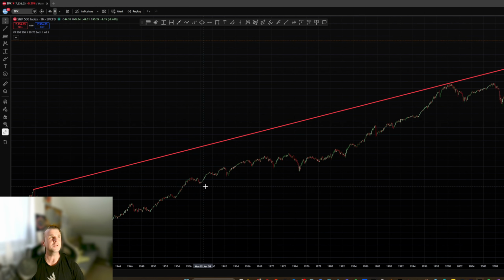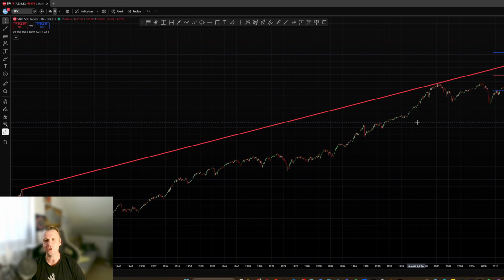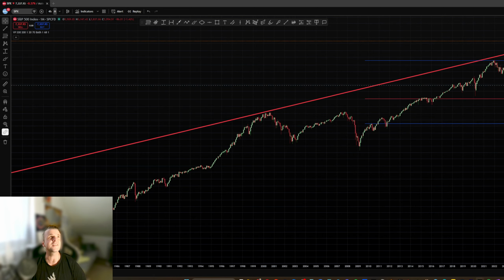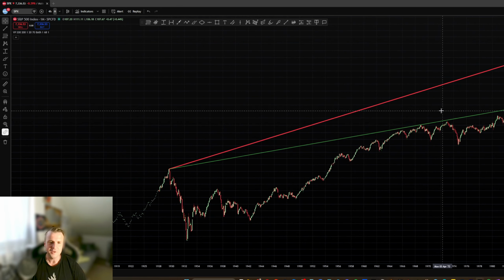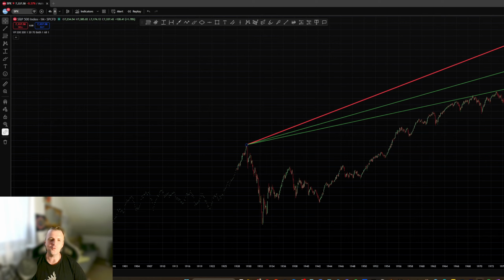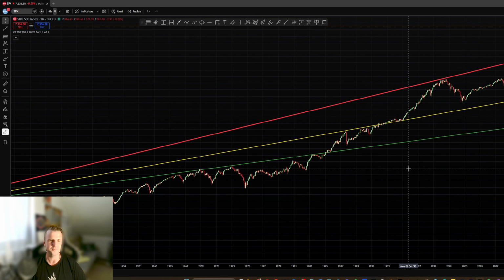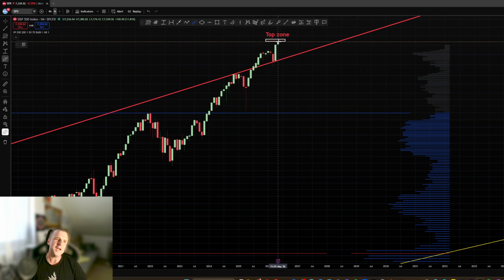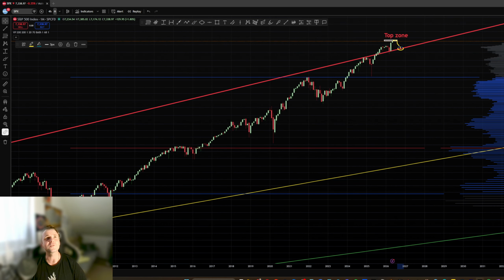MOST IMPORTANT TRENDLINE ON S&P 500 YOU WILL SEE IN YOUR LIFETIME. Monthly logarithmic, now support.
Don't send me any offers, I am not looking for any partnerships whatsoever unless my social channels go viral.